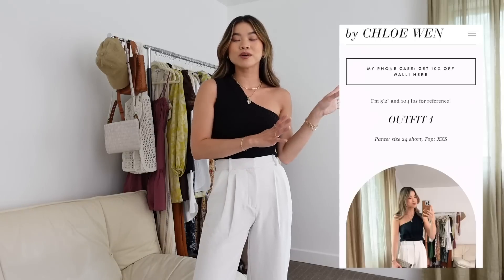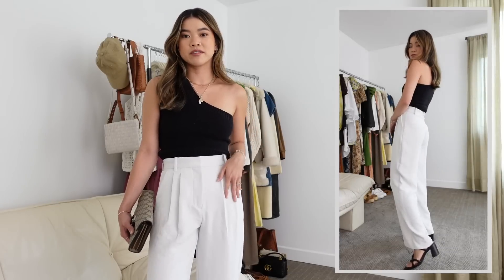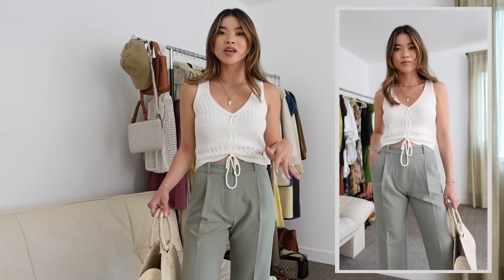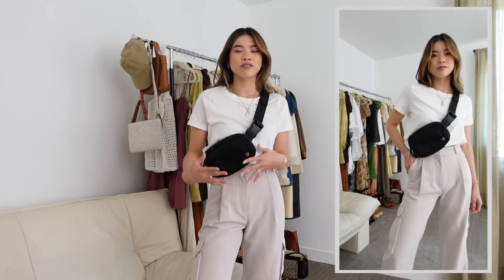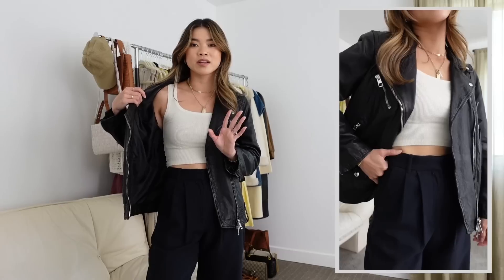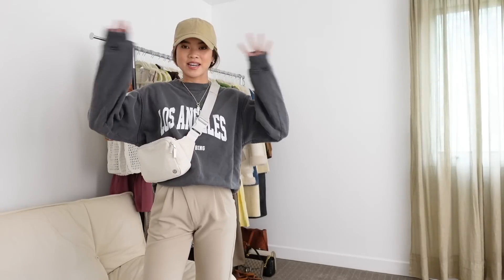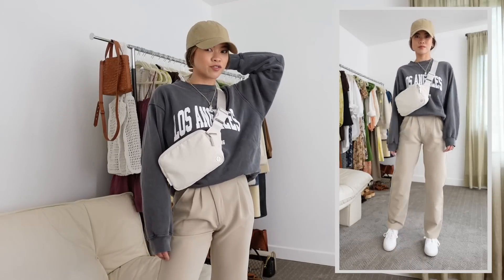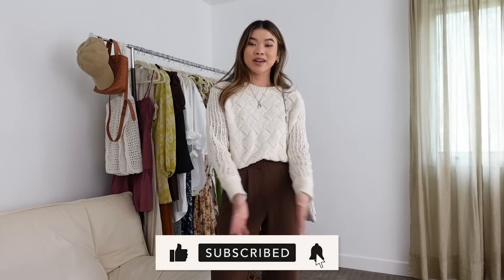HOW TO STYLE TROUSERS | The Best Abercrombie Tailored Pants Comparison & Styling Tips!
Sharing my favorite Tailored Pants from Abercrombie & Fitch and how to style trousers for spring!

Outfit 1
Abercrombie Sloane Tailored Premium Crepe Pant (24w Short in Cream)
Madewell Textural-Knit One Shoulder Sweater Tank
Madewell The Tayla Sandal In Leather
Gucci Dionysus GG Supreme Chain Wallet

Outfit 2
Abercrombie Tailored Relaxed Straight Pant (24w Short in Sage)
Lulu's Resort Bound Beige Woven Straw Tote Bag
Madewell The Saige Double-Strap Sandal in Leather

Outfit 3
Abercrombie Sloane Tailored Cargo Pant (No longer available, here is something similar)
Madewell The Softfade Cotton lakeshore Crop Tee
Lululemon Everywhere Belt Bag 1L
Everlane The Leather Court Sneaker

Outfit 4
Abercrombie Sloane Tailored Premium Crepe Pant (24w Short in Black)
Skims Cotton RIb Tank
Madewell Washed Leather Oversized Motorcycle Jacket
Madewell The Sydney Hobo Bag

How to style trousers for spring, how to style tailored pants, spring lookbook, spring outfit ideas, Abercrombie & Fitch tailored pant comparison, tailored pants for petite size, workwear, spring outfits, best trousers, Abercrombie and Fitch Sale